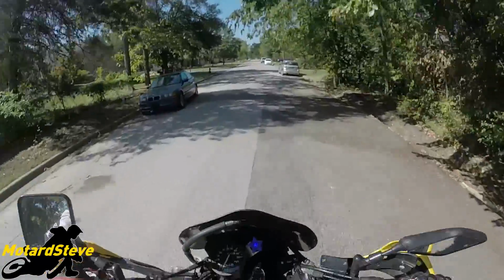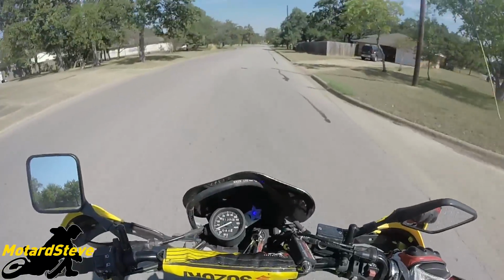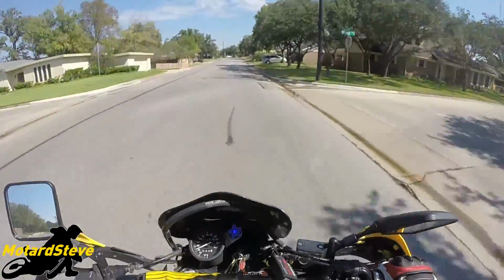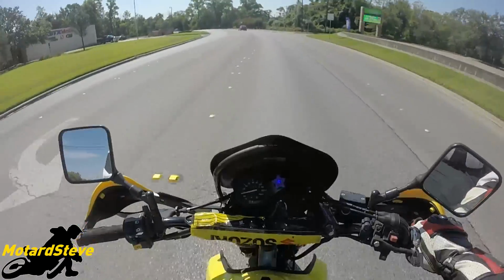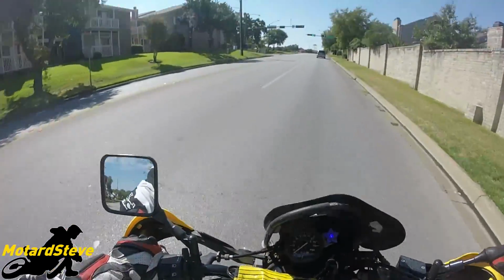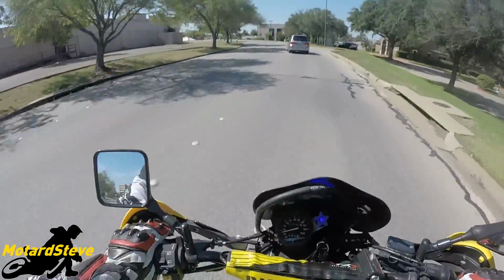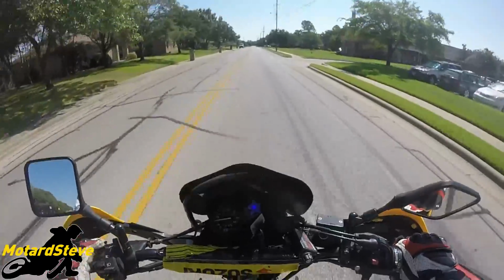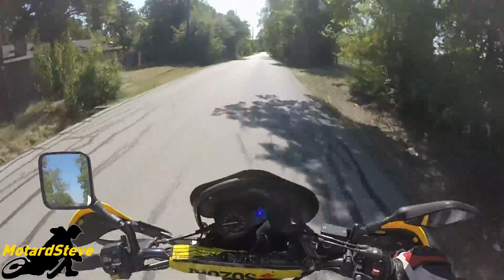Motard Monday Ep 1 DR650 Vs DRZ-400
The question I always get.

I own this music so copyright can eat a dick straight up!

These dudes are awesome so show them some love with a few likes and subscribes.